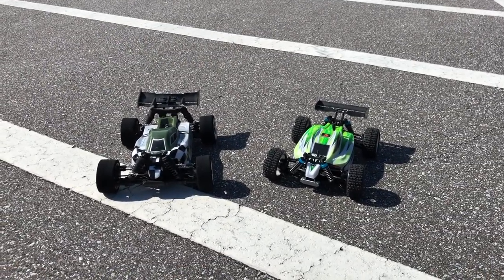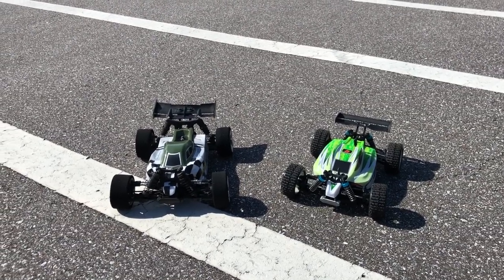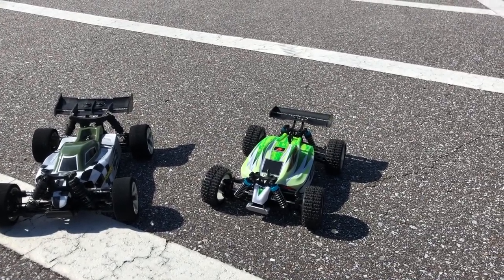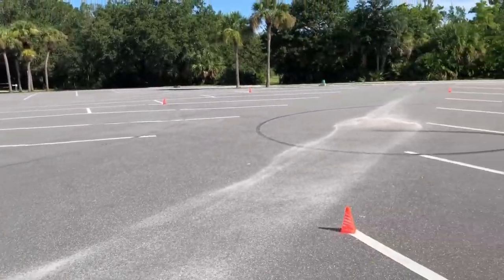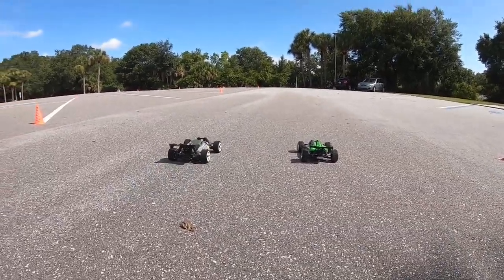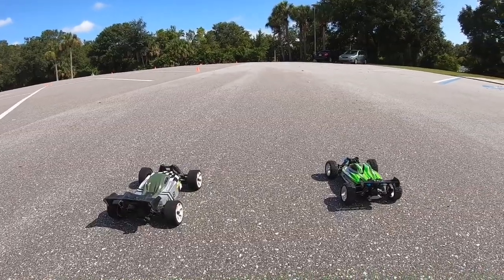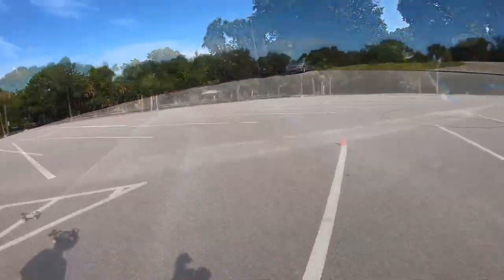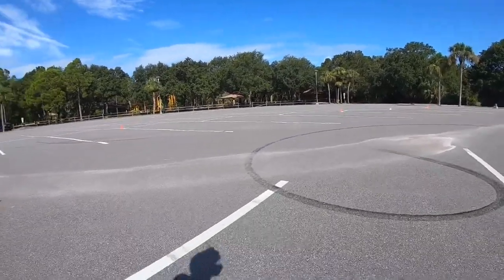Team Associated's 1 14 scale Reflex 14B 4WD VS WLToys 1 18 scale A959B Buggy IOMGRC